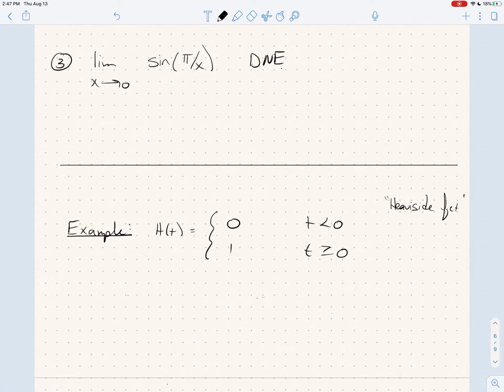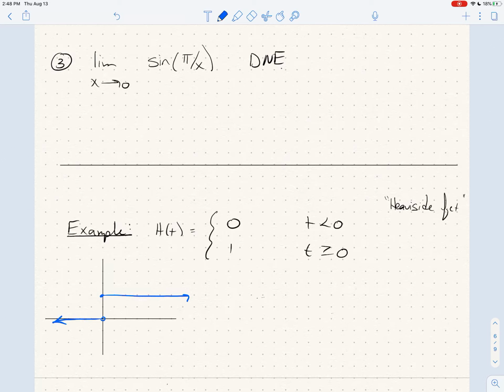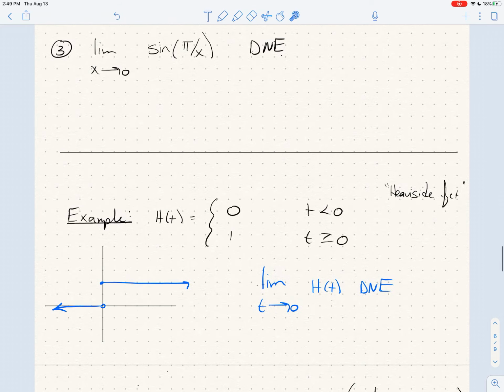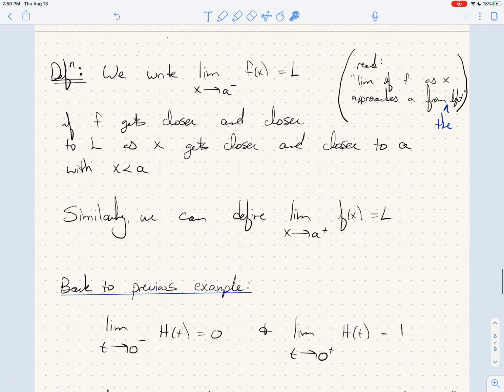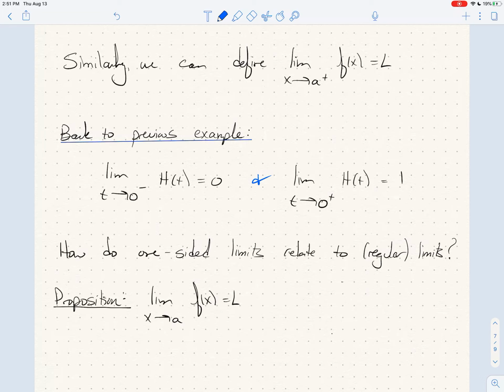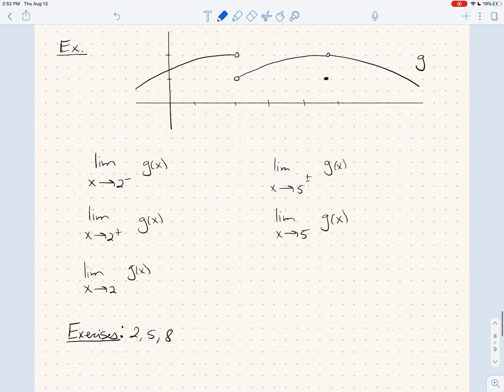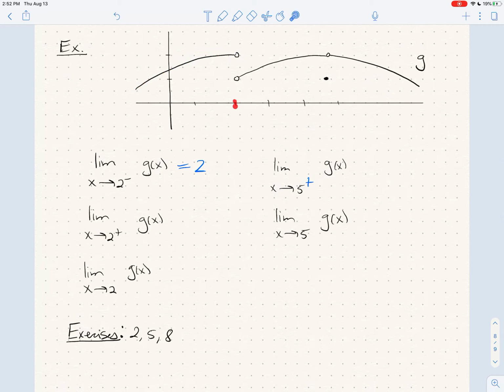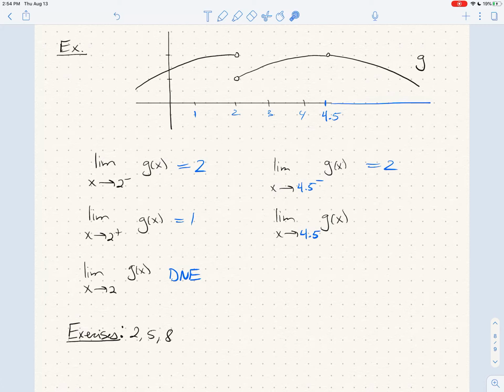Section 1.3 (HWK 2: Part 5 of 5) - Calc I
In this lecture, we give a friendly introduction to the limit of a function at a point.